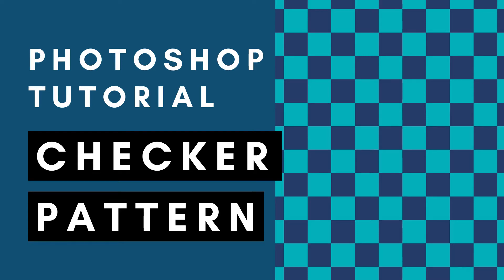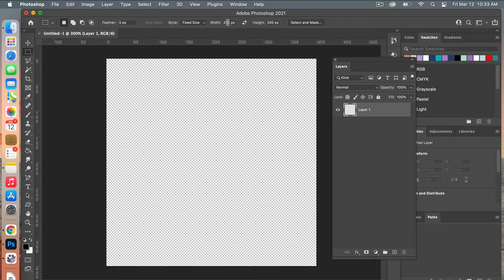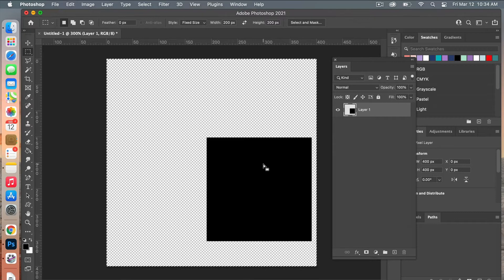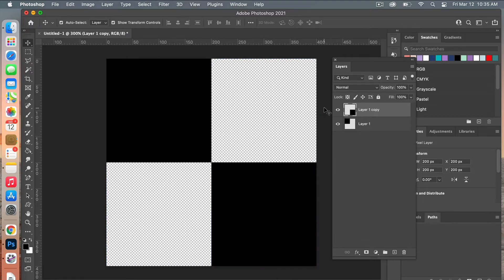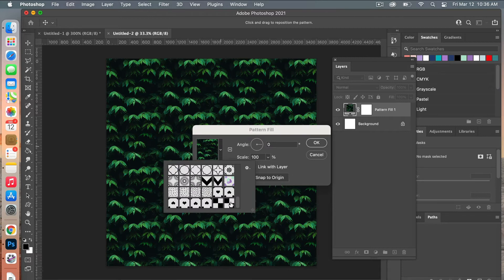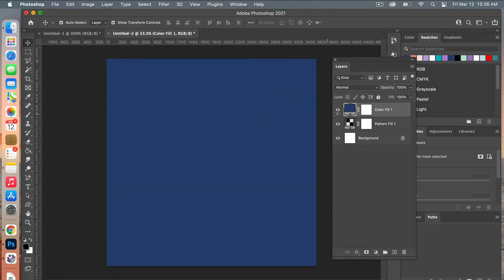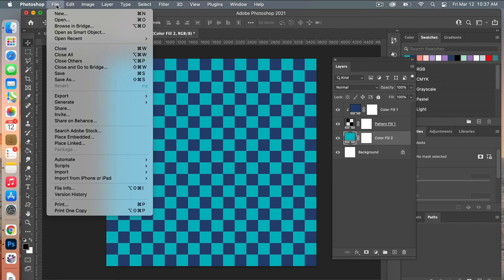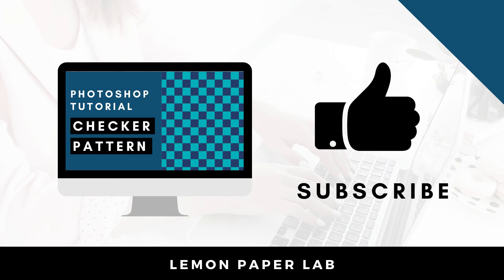Checker Pattern Design - Photoshop Tutorial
Learn how to create a checker pattern design in Photoshop.

In this video you will learn how to:
👉 Use the marquee tool to create a square
👉 Duplicate your layer to form your checker pattern
👉 Define a checker pattern in Photoshop
👉 Create a pattern adjustment layer that you can easily change up your pattern, scale your pattern and rotate your pattern
👉 Change the color of your pattern using a color adjustment layer
👉 Save you checker pattern as digital scrapbook paper

LET’S CONNECT!